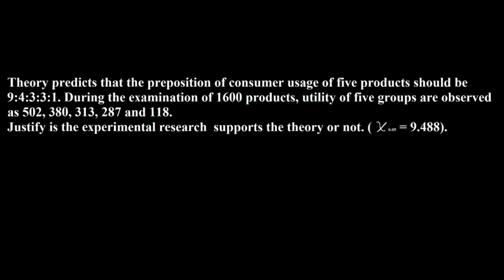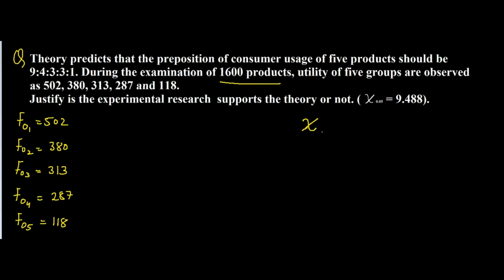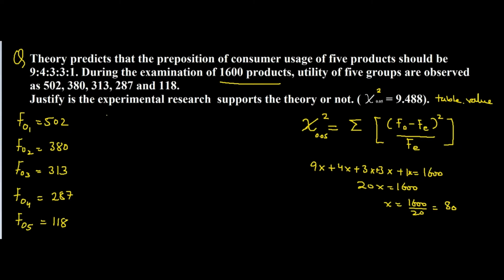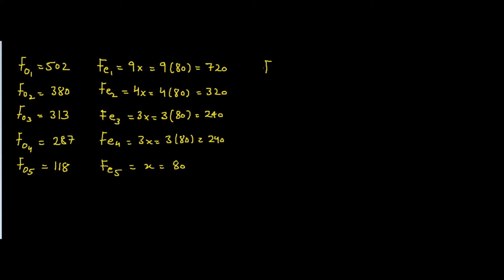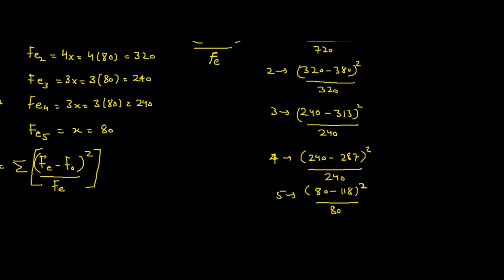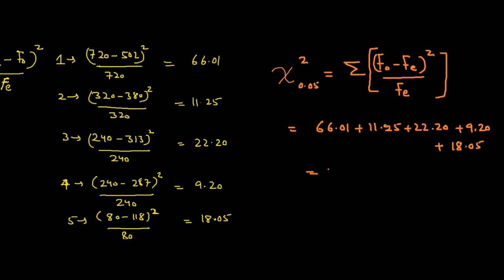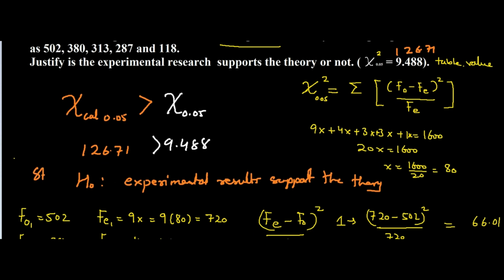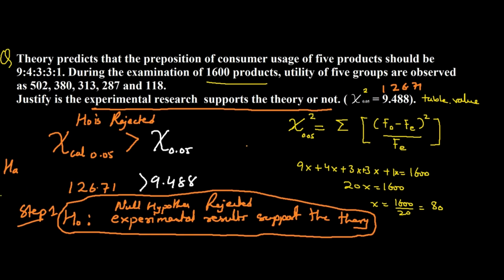Chi squared Test Example ,How to calculate the ch-squared value to test your null hypothesis.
HYPOTHESIS TESTING Chi-squared Test Example ,
How to calculate the ch-squared value to test your null hypothesis. Reaching conclusion by comparing Calculated value and critical value of Chi-Square.Calculation Of Expected Frequency In CHI SQUARE TEST,concept & example ,statistics videos#coachveer